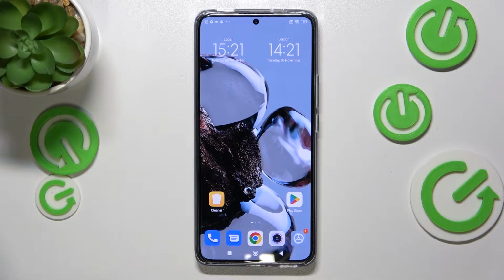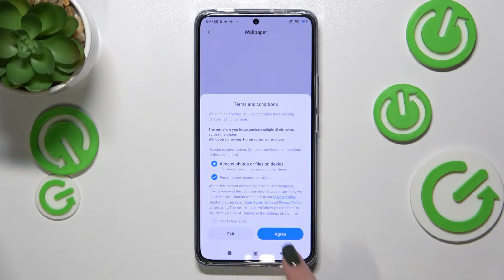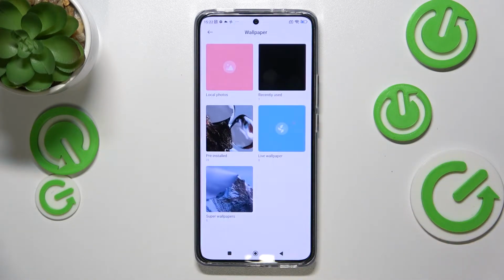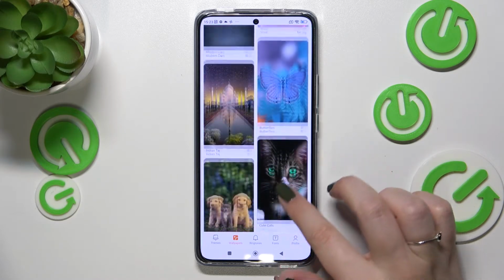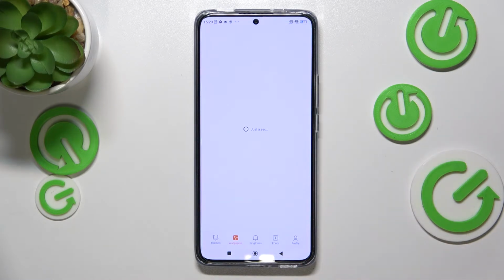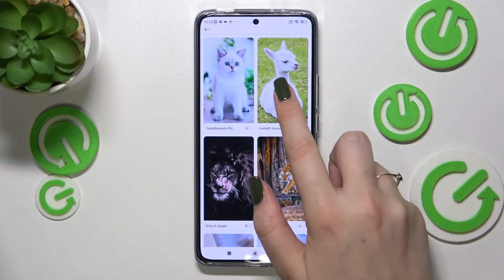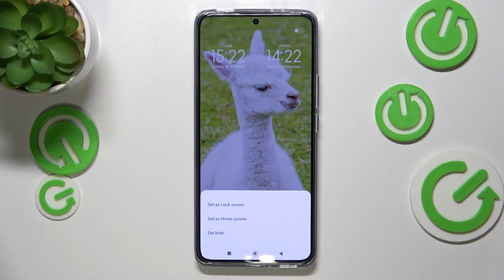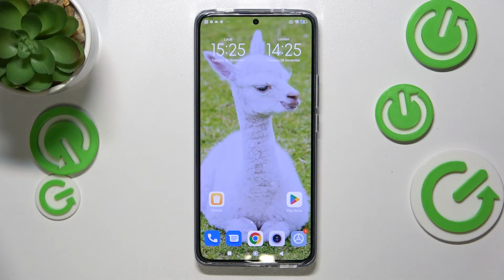How to Change the Wallpaper on the XIAOMI 12T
Learn more about the XIAOMI 12T:
This video tutorial has been filmed and brought to your attention with the goal of showing how you can change the lock screen and home screen wallpaper on your XIAOMI 12T smartphone. Thus, we humbly invite you to view this video and learn how to set a custom wallpaper picture on the XIAOMI 12T mobile device.

How to set a custom lock screen wallpaper on the XIAOMI 12T? How to set a new home screen wallpaper on the XIAOMI 12T? How to change the wallpaper picture on the XIAOMI 12T? How to change the wallpaper image on the XIAOMI 12T?